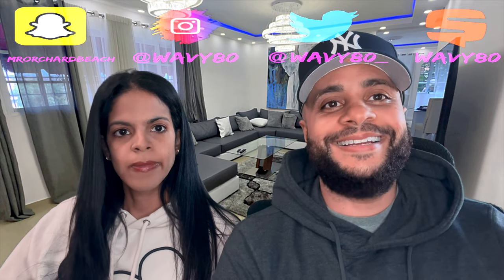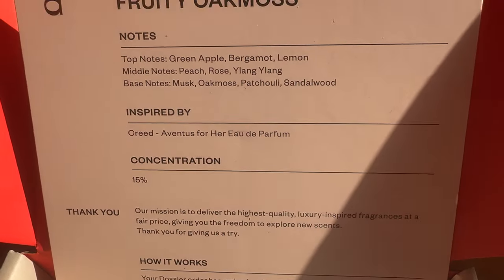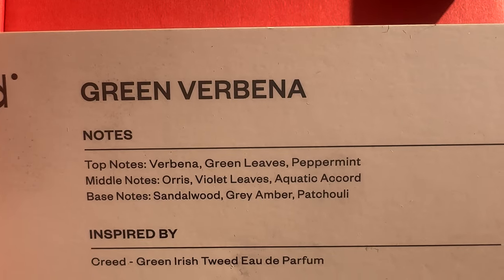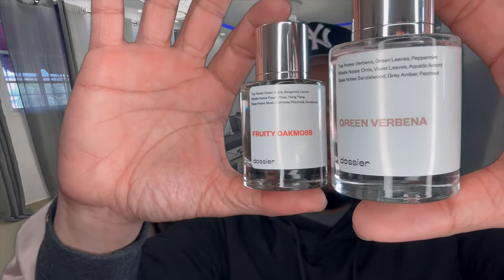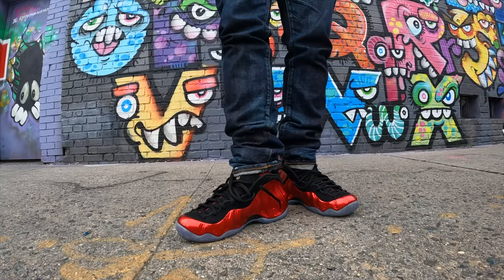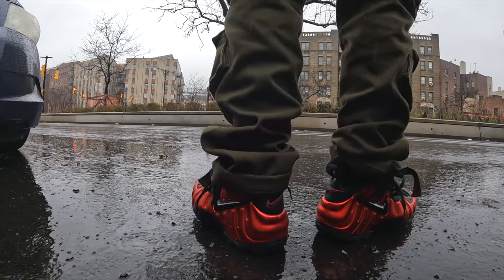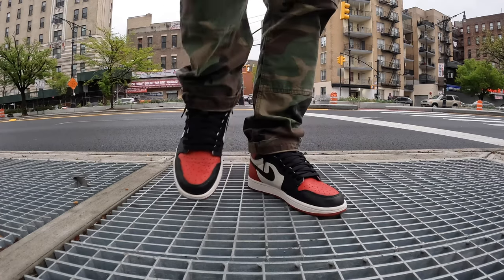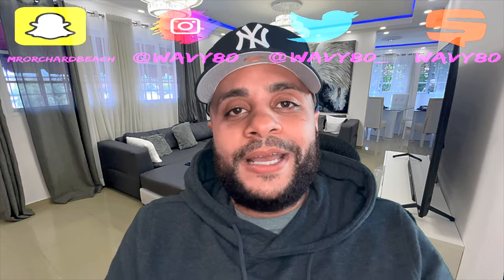SNEAKER ROTATION #206 TIMBERLAND ALIFE HAZEL HIGHWAY | UNCUT VIDEO GIVEAWAY WINNERS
S/O TO EVERYONE WHO SUPPORTED THE VID!

INTO THE A.M. 10%